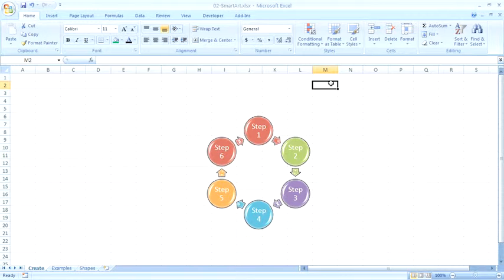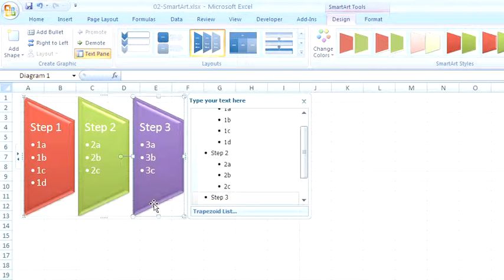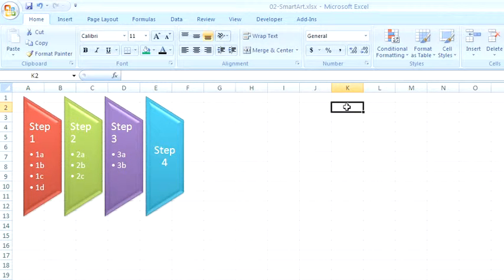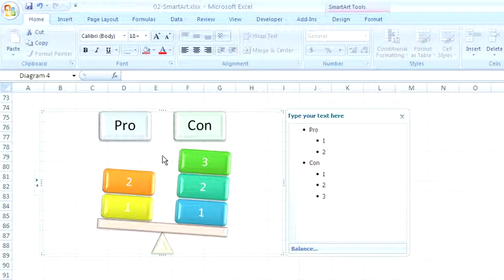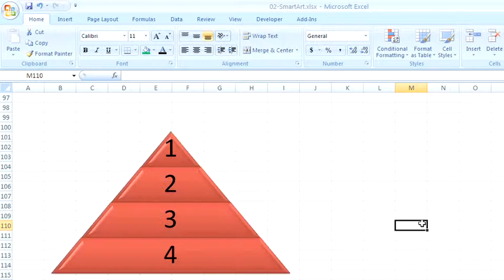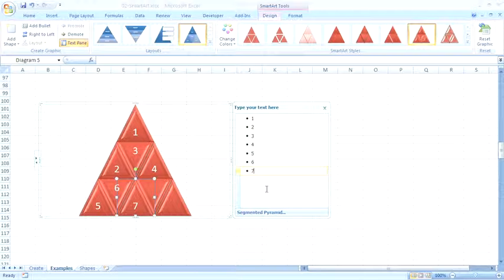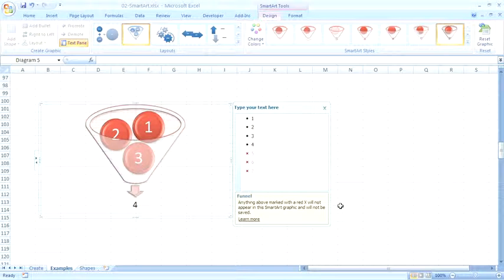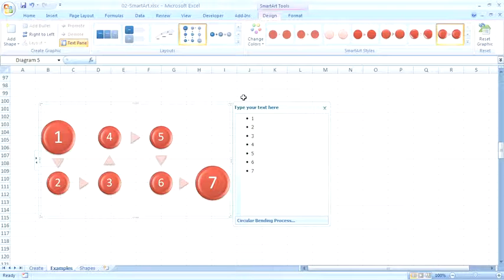Training Microsoft excel 2007 part 47